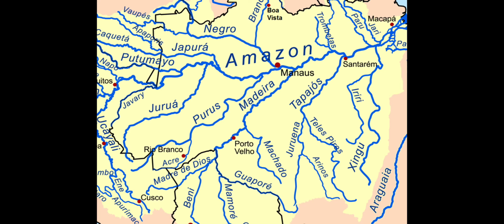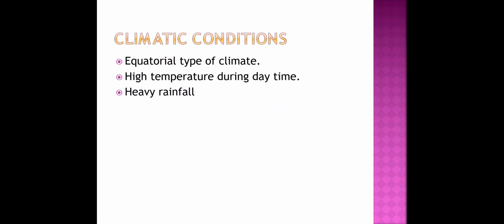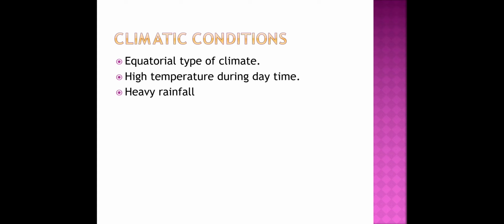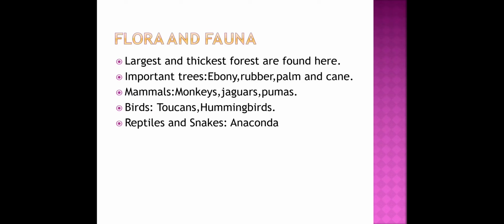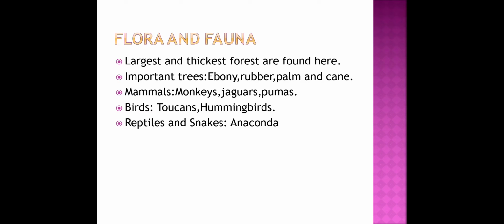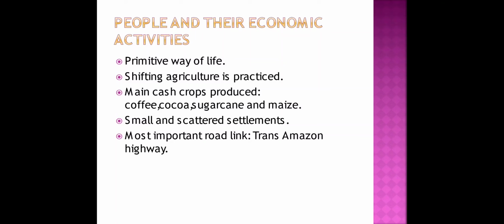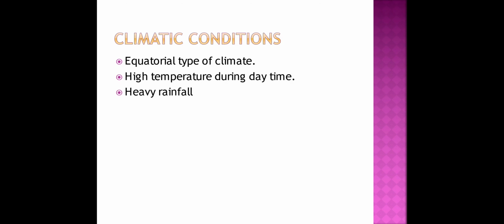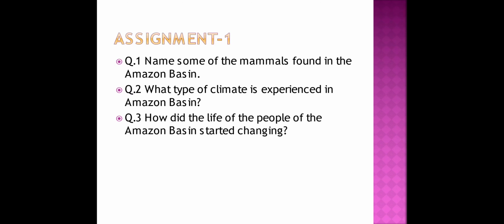Class 7 Social science Geography Life in the tropical and subtropical regions part 2